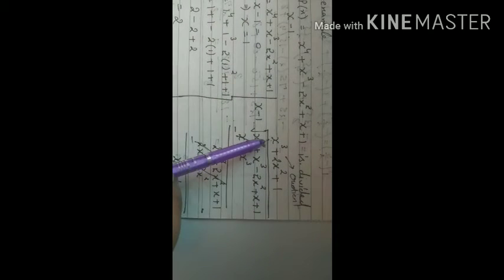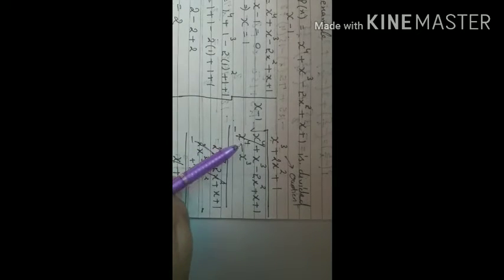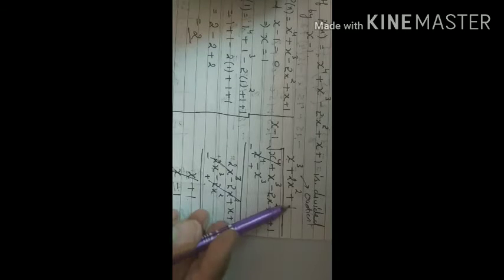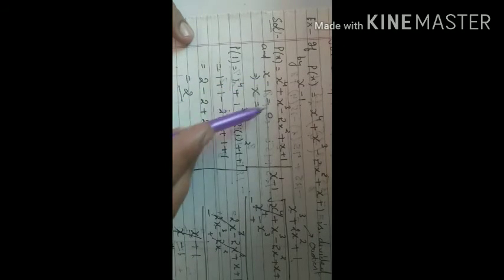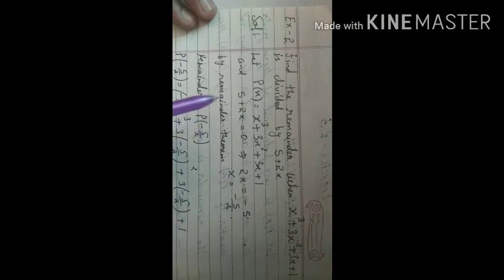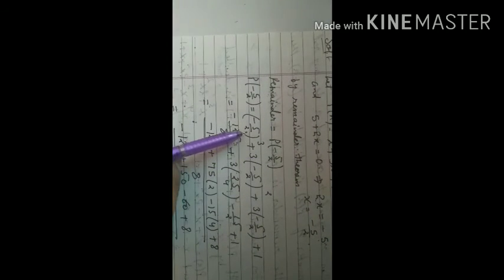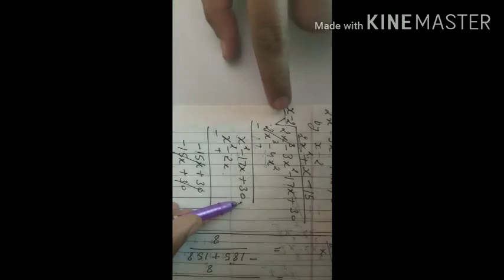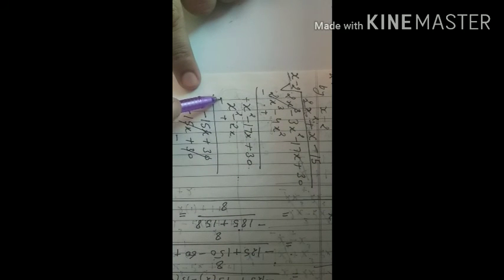Exercise 2.3 9th